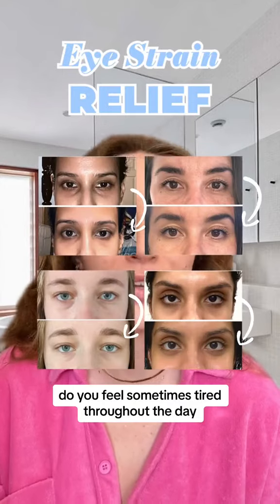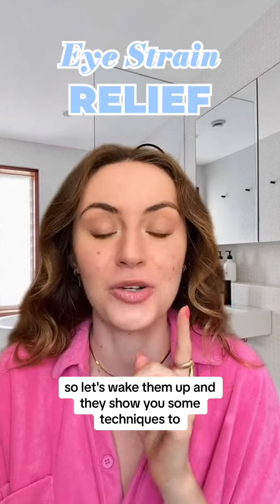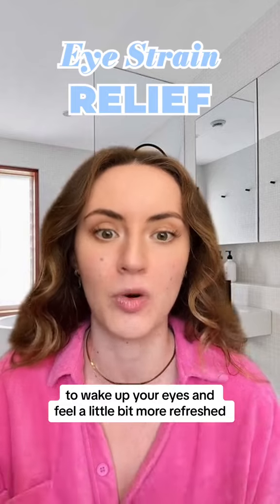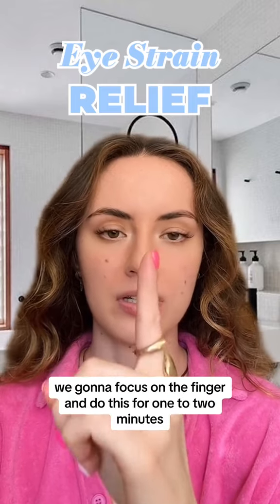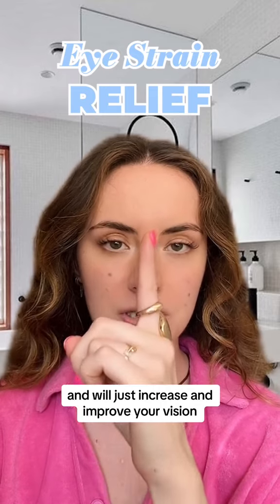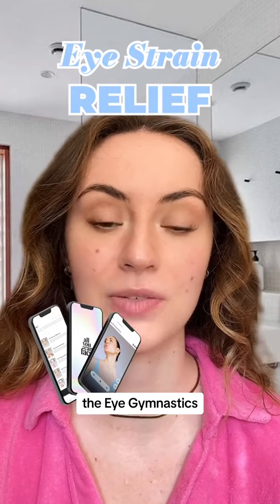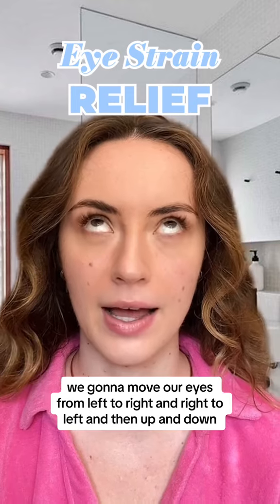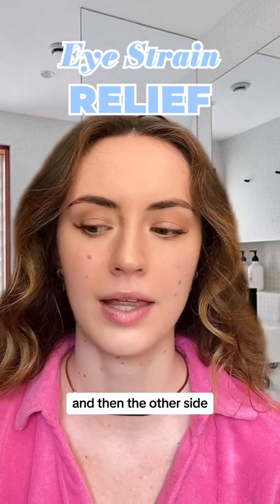beautytips Lift Tired Eyes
If you want to enhance your skin further, join our App 📲